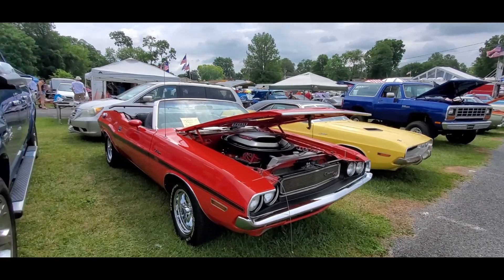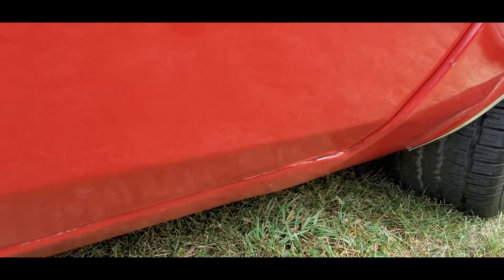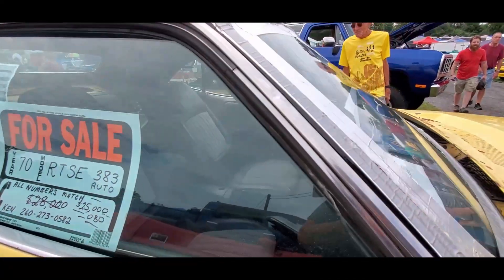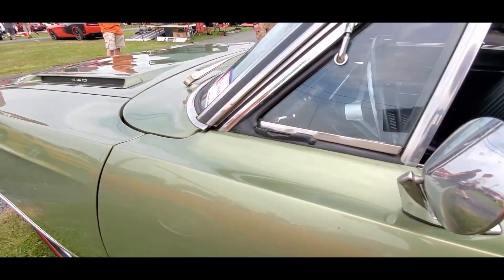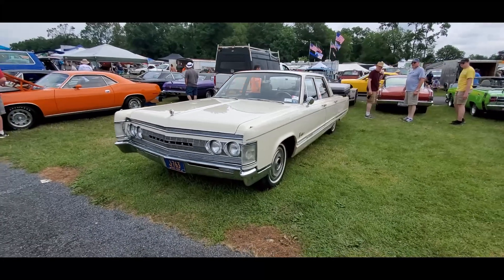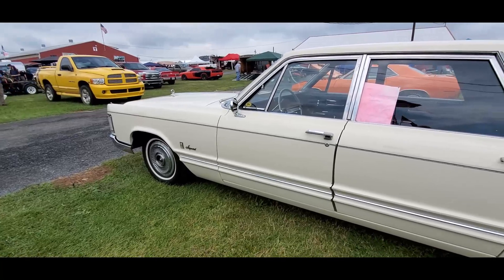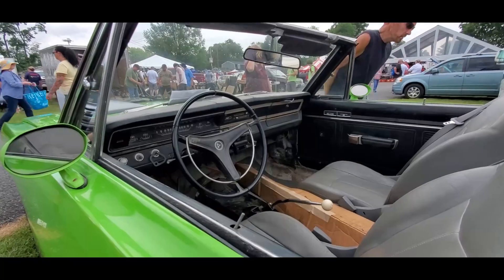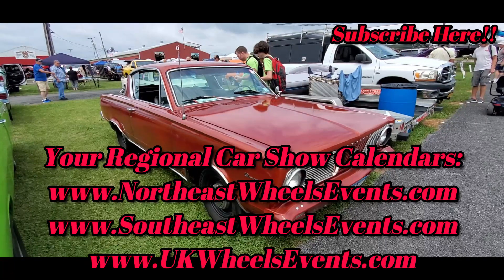Classic Car Shopping at the 2021 Chrysler Nationals Video 3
Offered for sale in the car corral of the 2021 Chrysler Nationals Carlisle 1970 Challenger R/T conv and coupe, 1968 GTX, 70 'Cuda 440, 1967 Imperial, 1966 Belvedere 440, 1969 Dart conv and 1966 Baracuda. For more photos, videos and your regional calendar of events,